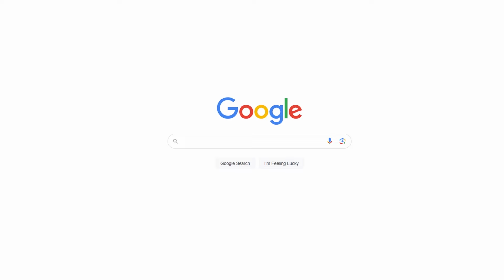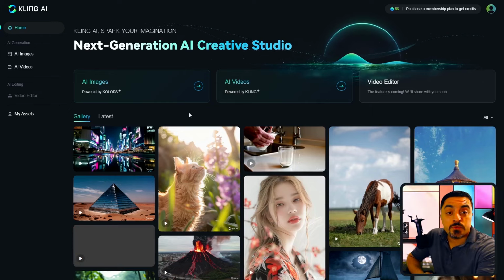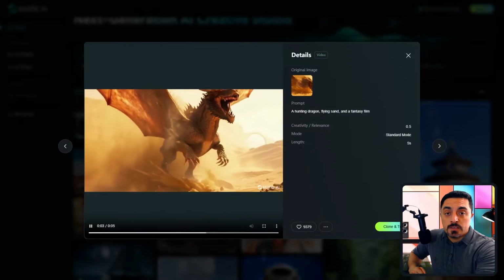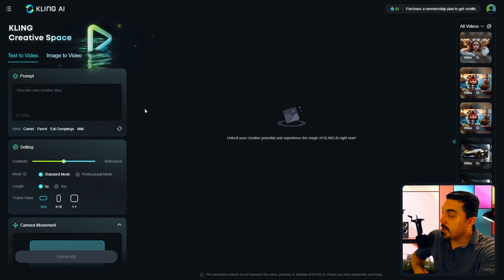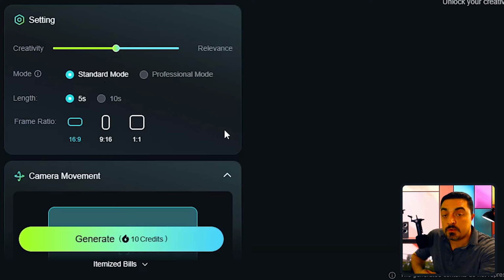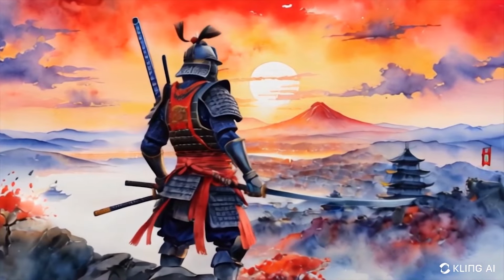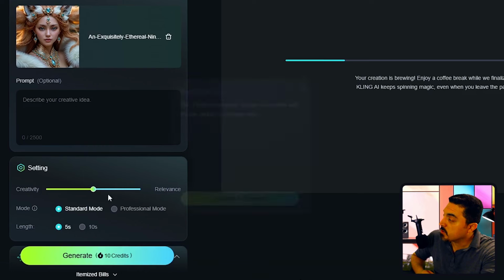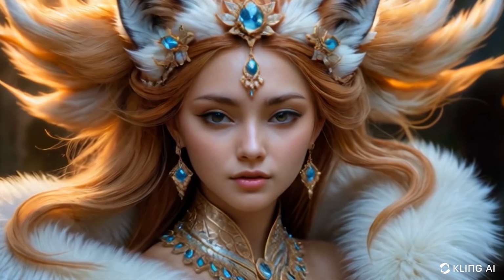Kling AI Changes Everything (vs Runway & Luma)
Want to make AI videos that wow? Kling AI is your free, go-to solution for realistic, captivating content. Create stunning AI videos effortlessly with Kling AI, the most advanced AI video generator on the market. Our powerful tool lets you turn your ideas into stunning visuals in just a few clicks. With its easy-to-use interface and realistic output, Kling AI is perfect for creators, marketers, and anyone looking to add a touch of magic to their videos. Try it today and discover the future of AI video creation.

Plus, learn:
Kling AI: Is It Free to Use?
Kling AI Tutorial: Create Your First Text-to-Video Masterpiece
Master Kling AI: Unleash Creativity with the Creativity Slider
Transform Images into Videos with Kling AI: A Step-by-Step Guide

0:00 Kling AI: The New AI Video Creation Tool